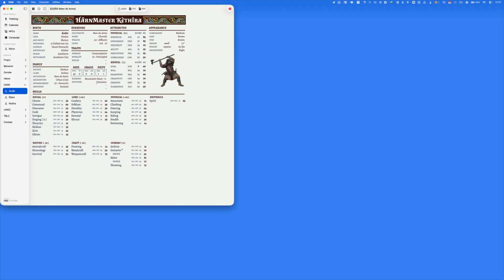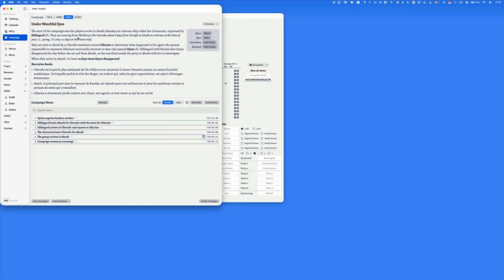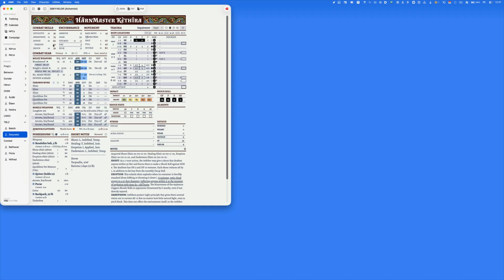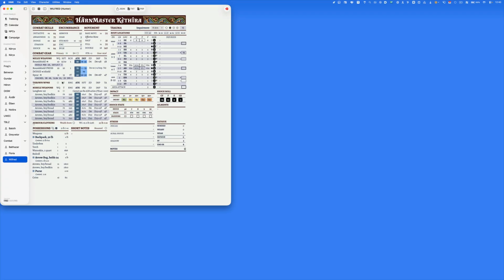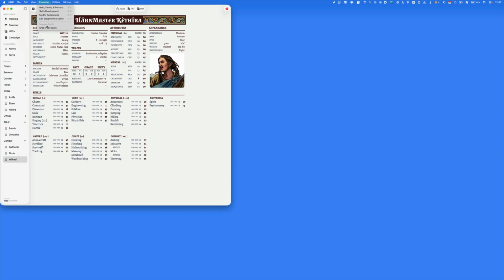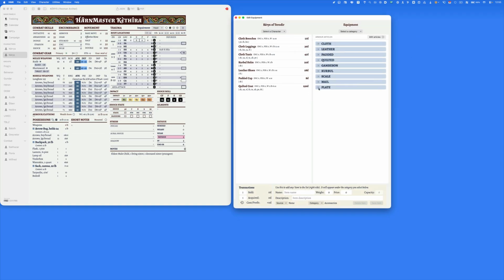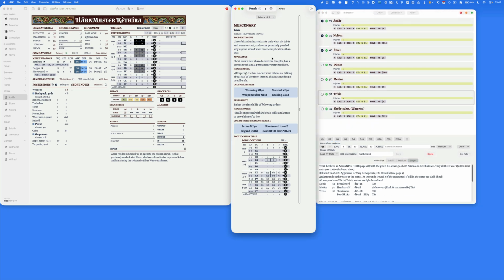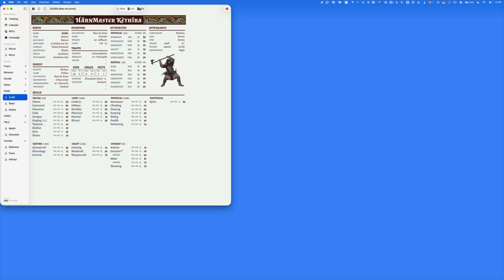What's new in version 1.2.0 of HMK Toolkit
A quick overview of the new features in this version of HMK Toolkit.